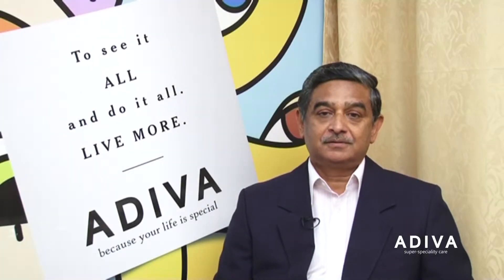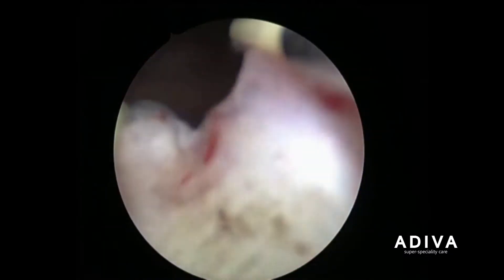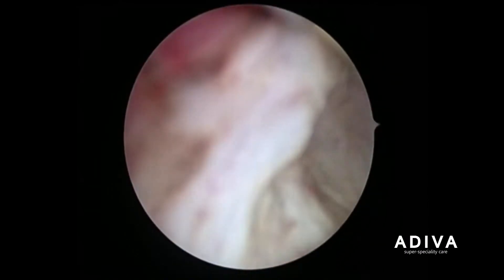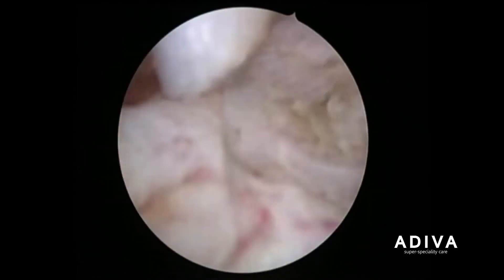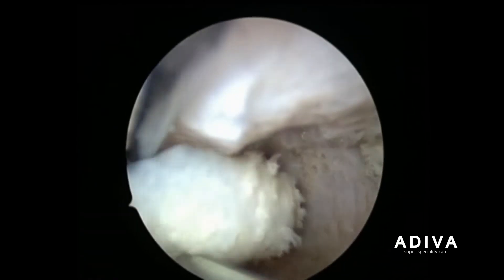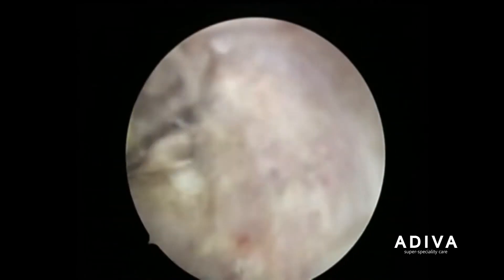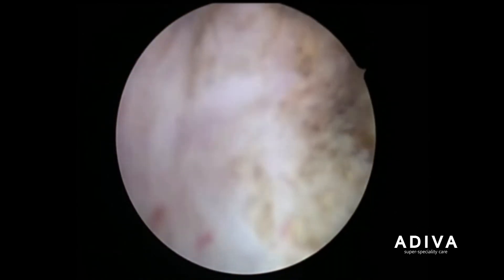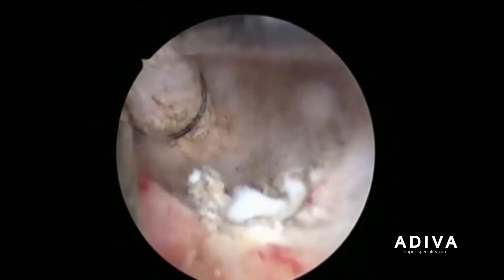Adiva Hospitals on Treatment of Prostatic Enlargement by TURP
Dr Anupam Bhargava, Chairman Urology, Medical Director, Adiva Hospitals on Treatment of Prostatic Enlargement by TURP